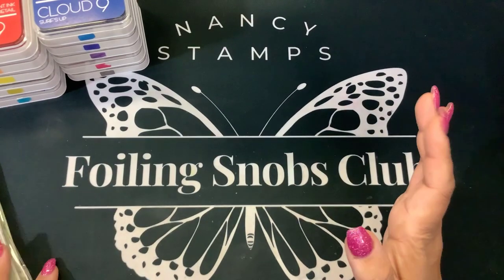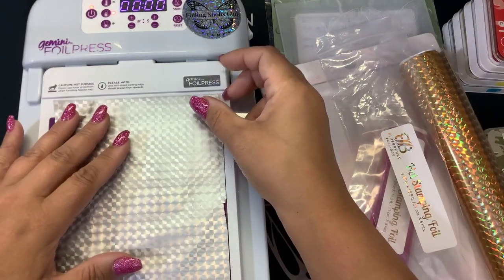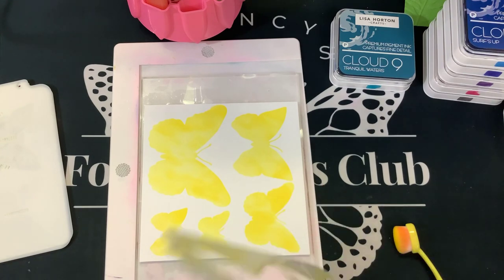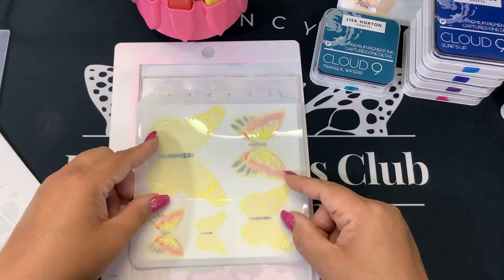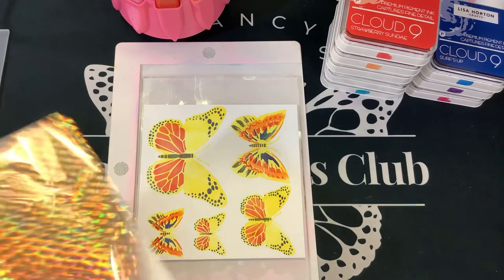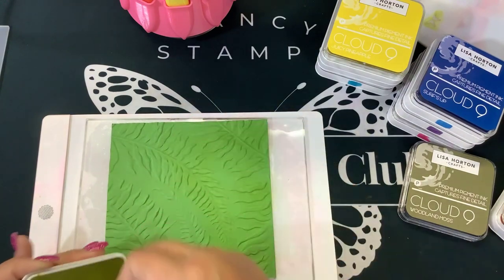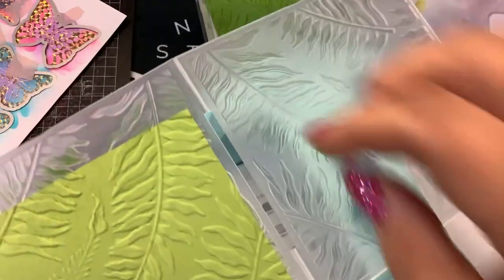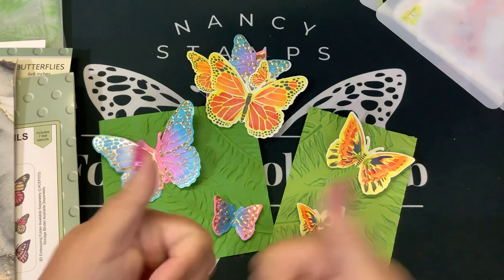Lisa Horton butterflies hot foil plates, 3D embossing folder, stencils & more inks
Gemini FoilPress (Global Version, NOT US):

Blending brushes

Hammermill 100lb Premium Color Cardstock